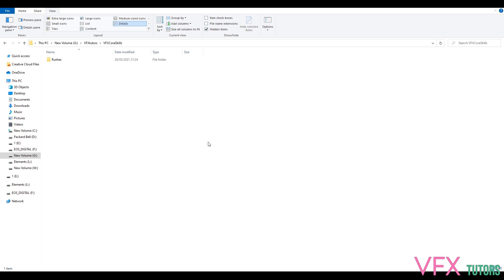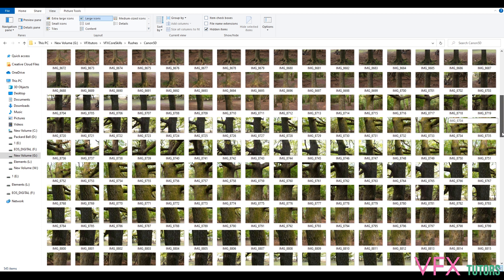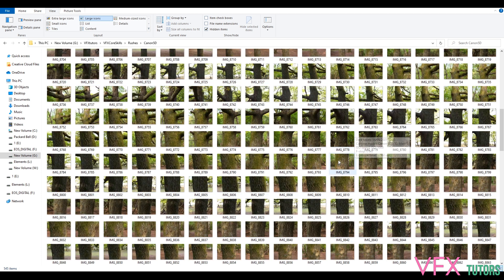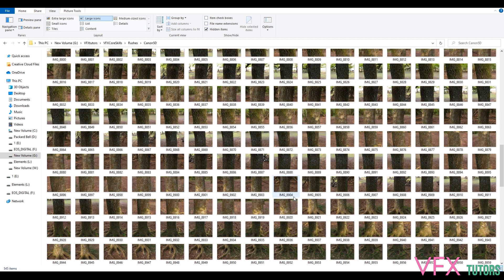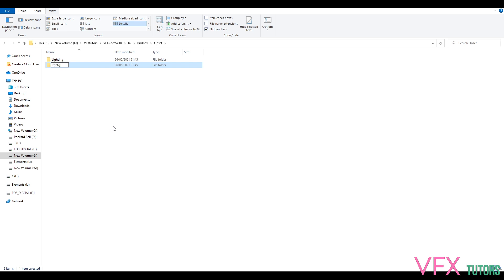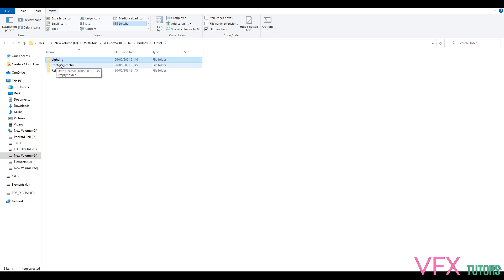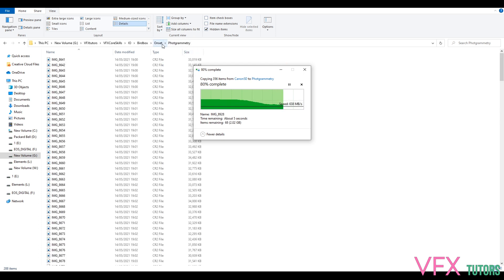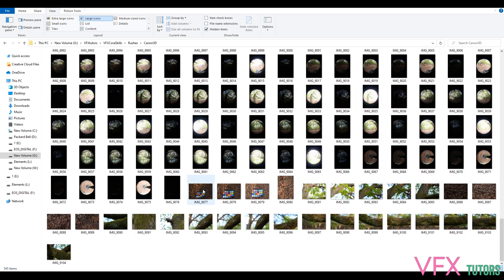VFX Core Skills - Part 3 - Data Ingest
In this series of tutorials, I will go through the basic core skills to get going with visual effects.
In part 3 we will talk about data ingest after filming and how you can organize it for an optimal workflow